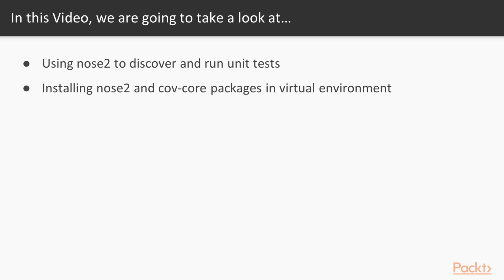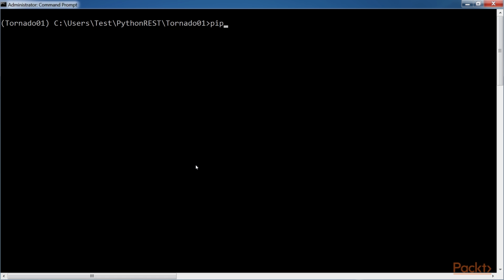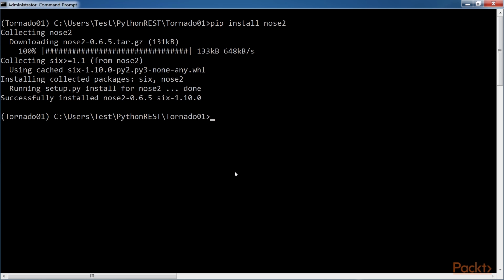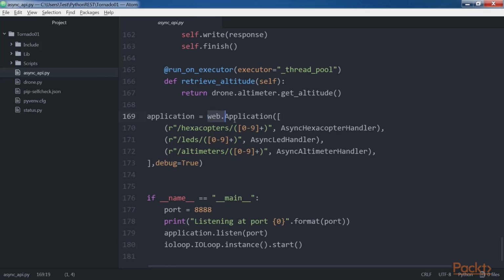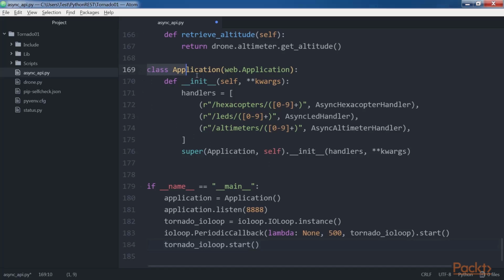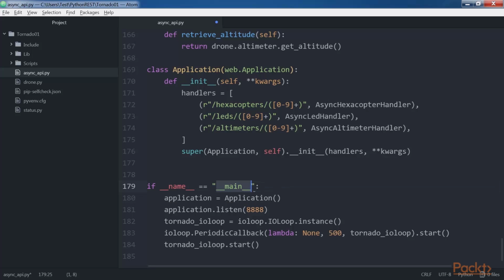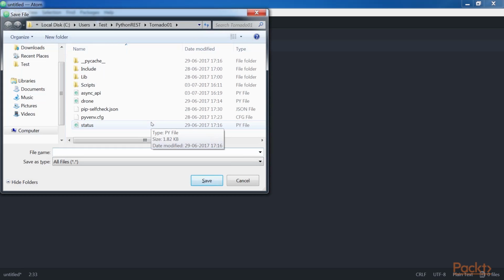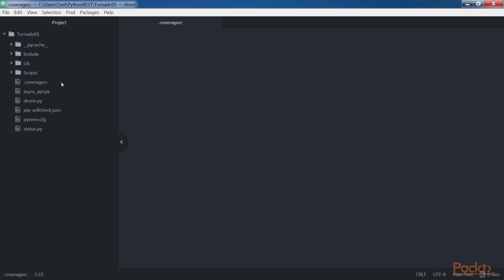Building RESTful Python web services with Tornado : Setting Up Unit Tests | packtpub.com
Measure test coverage, and install the necessary package to allow us to run coverage with nose2.
• Create a new text file named .coveragerc within the virtual environment's root folder